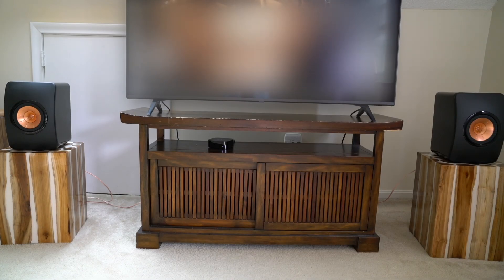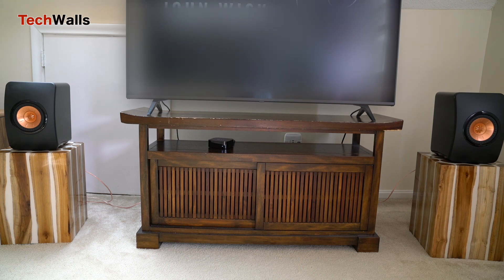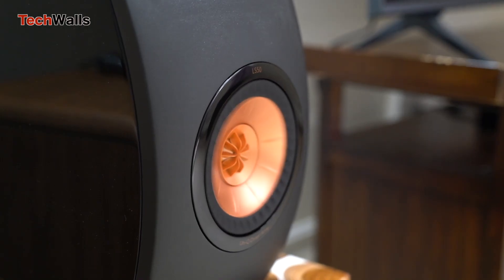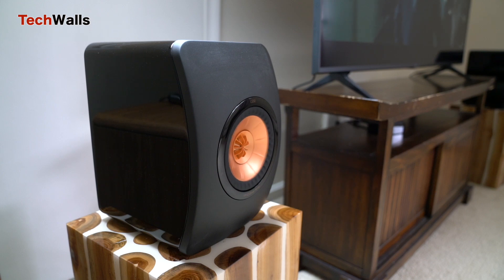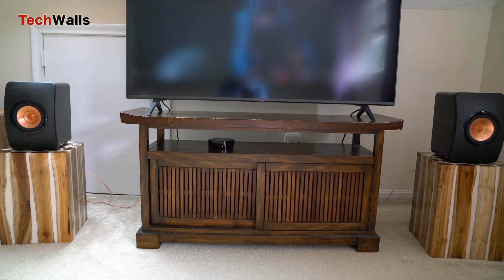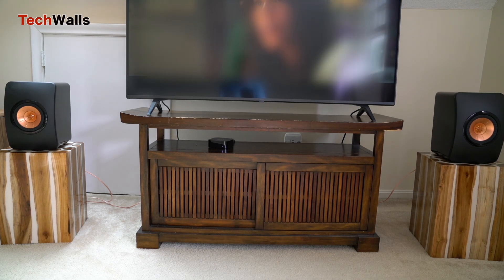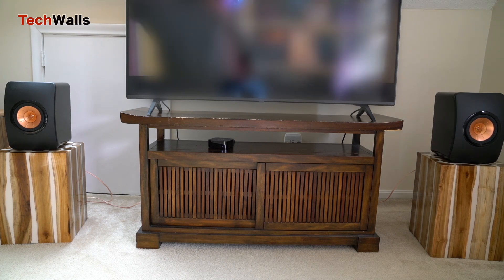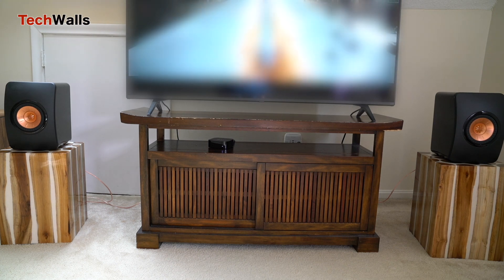KEF LS50 Original Bookshelf Speakers Review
TechWalls reviewed the KEF LS50 Original Bookshelf Speakers.